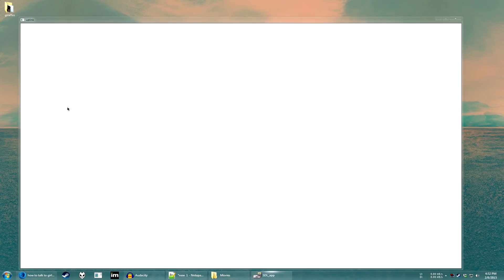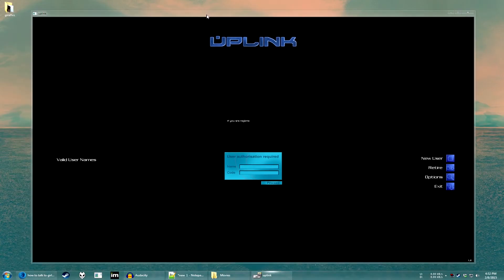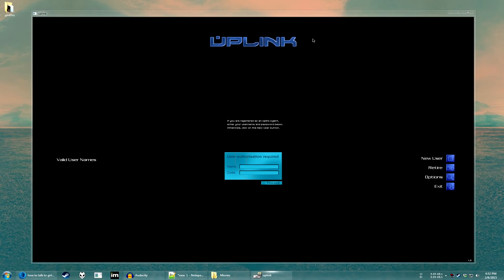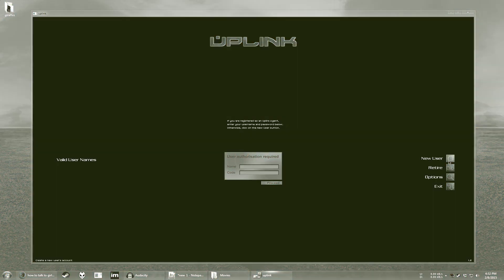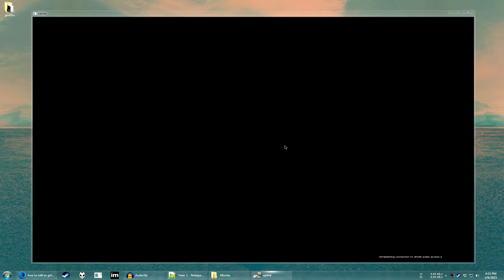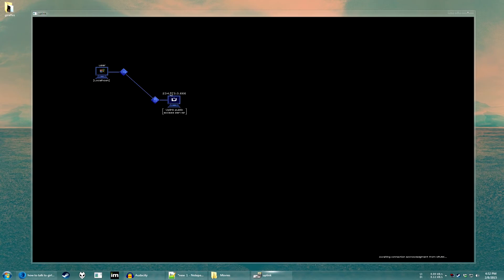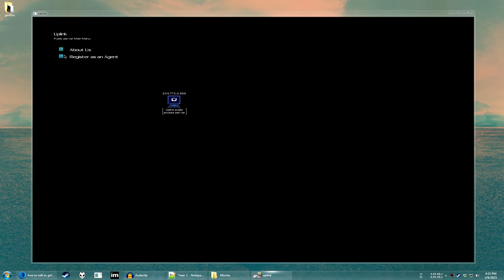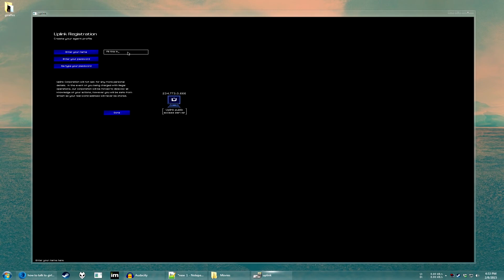how to hack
In this video tutorial, I will show, and explain how to hack any Windows, Linux, or Macintosh computer.